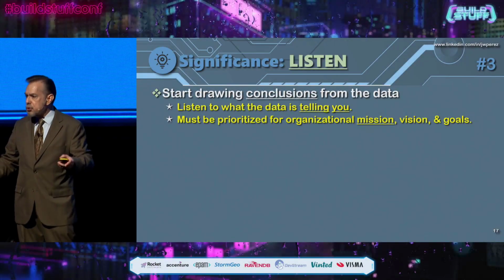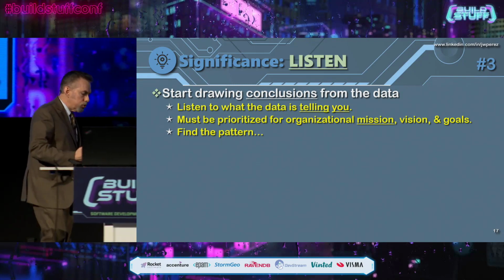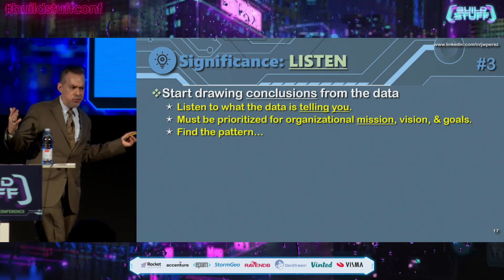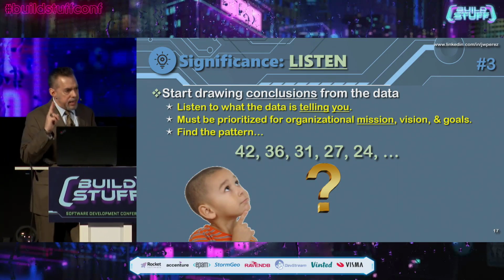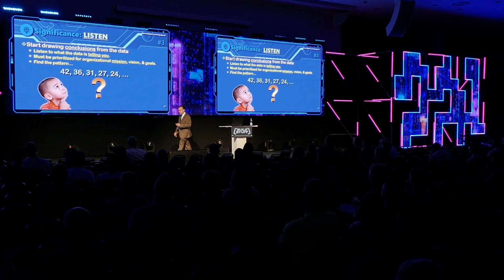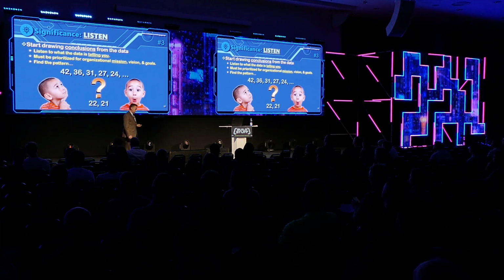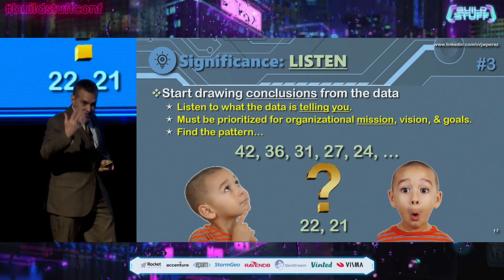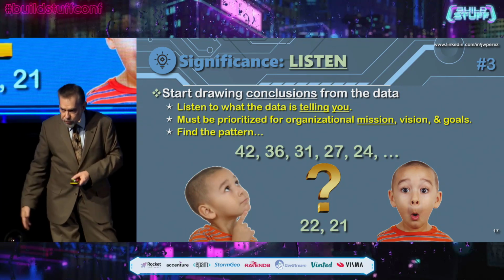Build Stuff 2022 Excerpt from Dr. Joe Perez (Finding Patterns in Data)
Excerpt ("Finding Patterns in Data") from main stage presentation "Driving Decisions with Data" at Build Stuff 2022 in Vilnius, Lithuania, given by Dr. Joe Perez, International Keynote Speaker.